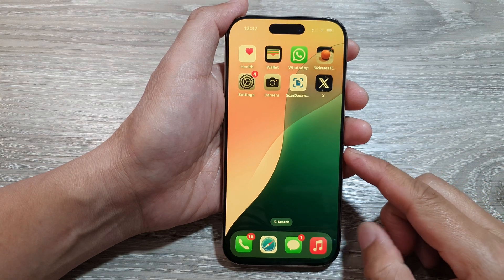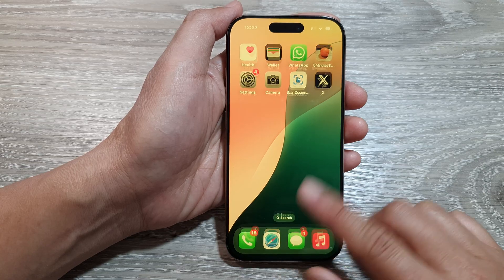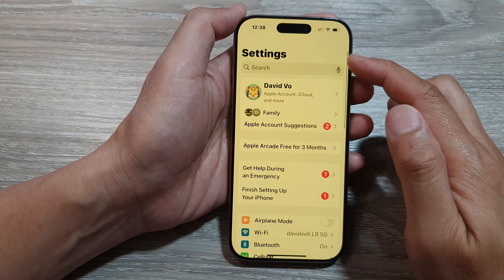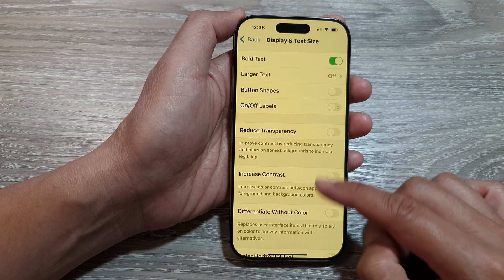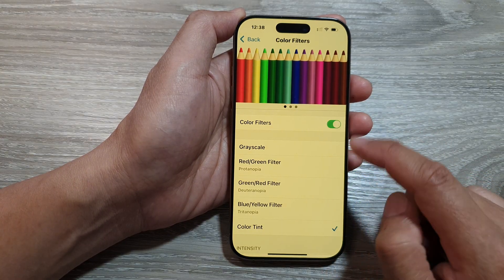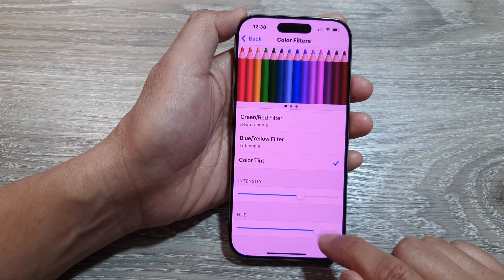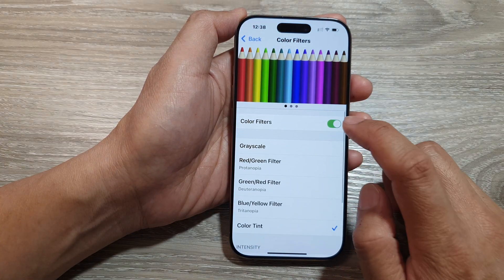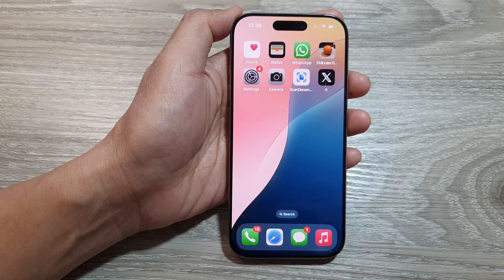iPhone 16/16 Pro Max: How to Add/Remove A Color Tint Filter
Learn how to add or remove a Color Tint Filter on your iPhone, including iPhone 16, 16 Pro, 16 Pro Max, and 16 Plus, running iOS 18. The Color Tint Filter is an accessibility feature that allows you to customize the display colors for better visibility or to reduce eye strain. Follow this step-by-step guide to enhance your iPhone display experience with ease.